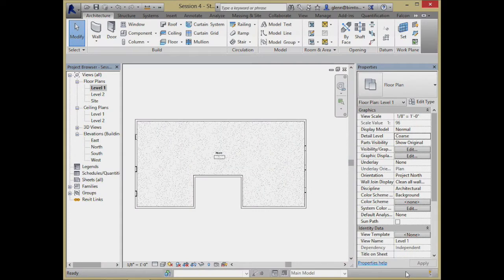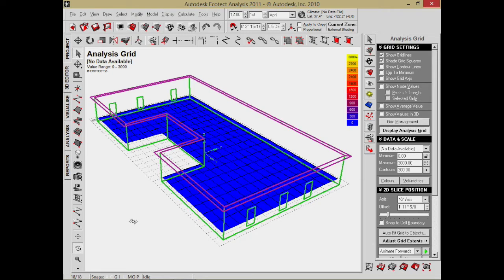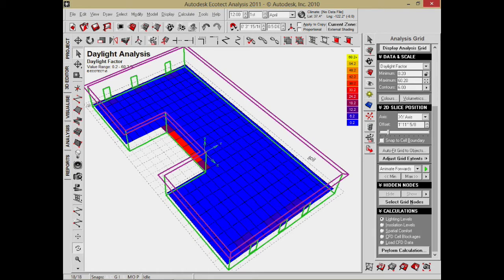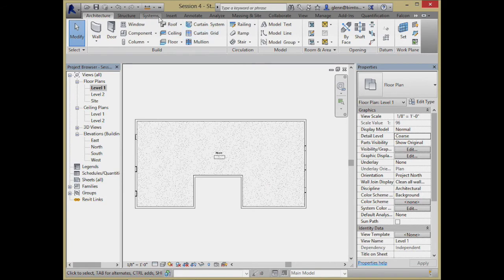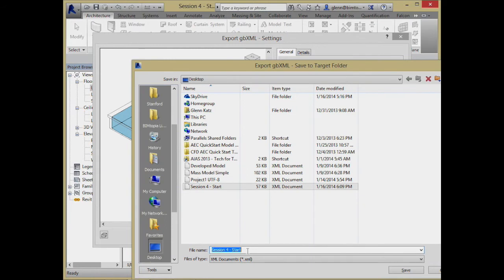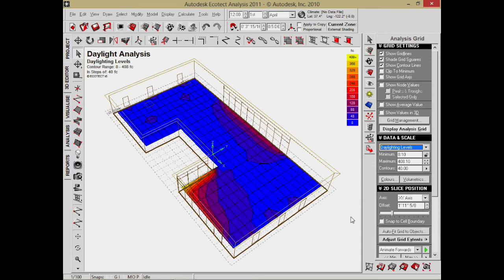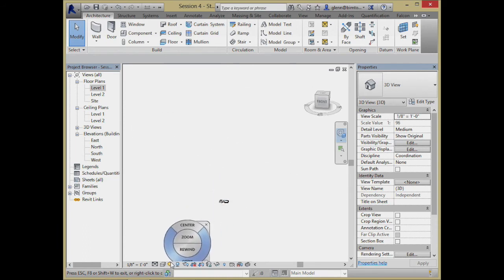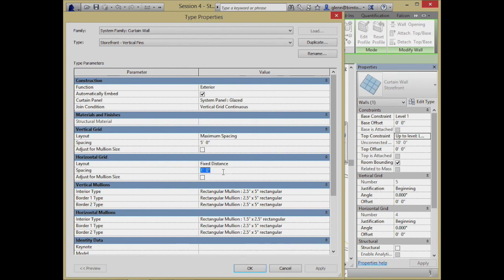CEE 120B Session 4 Part 2